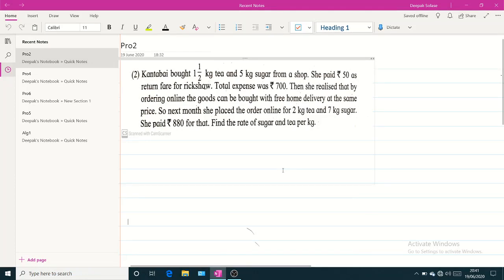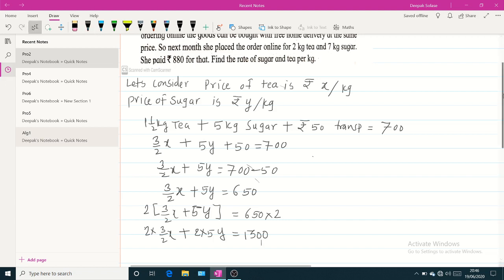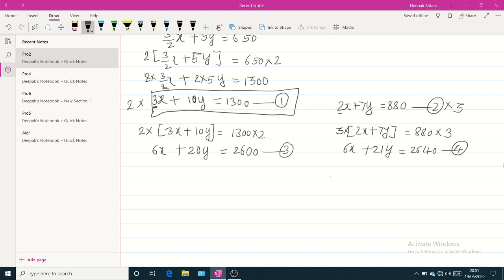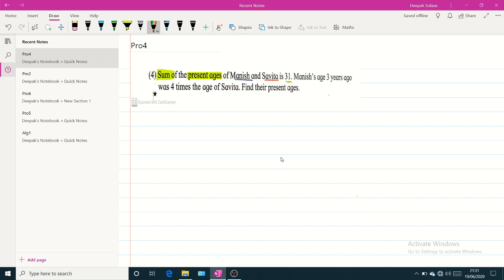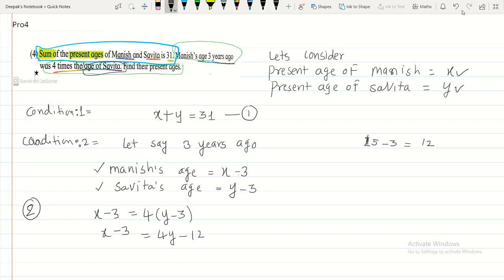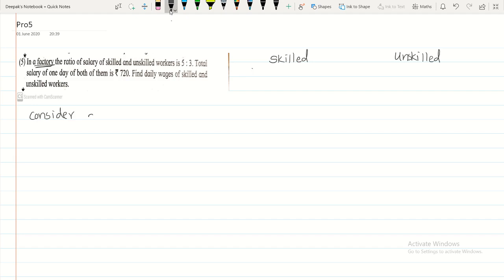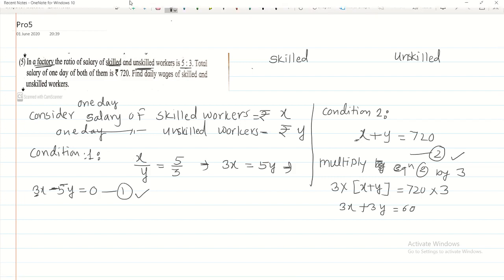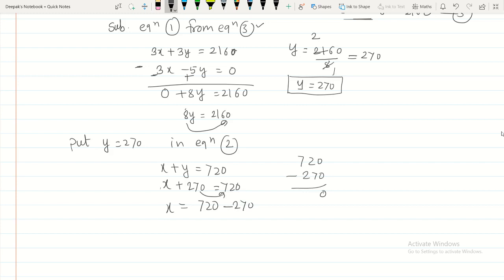10th(SSC)-Algebra-Linear Equation in Two Variable : Solase Sir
Problem set 1: Example 7